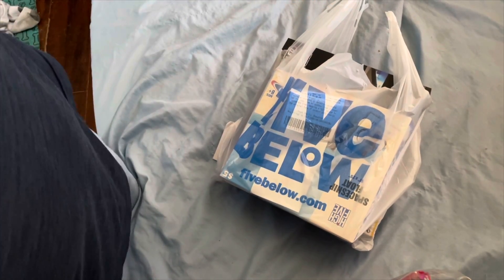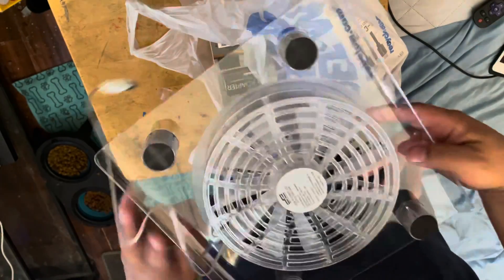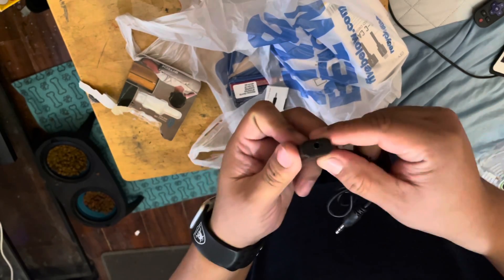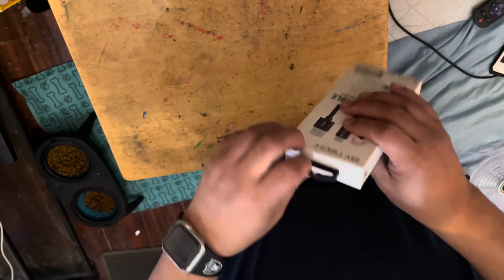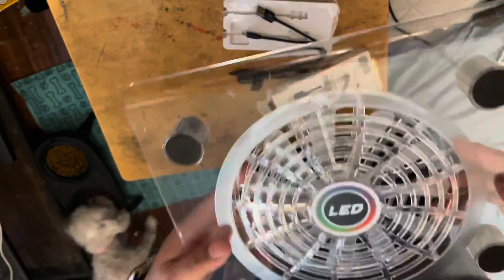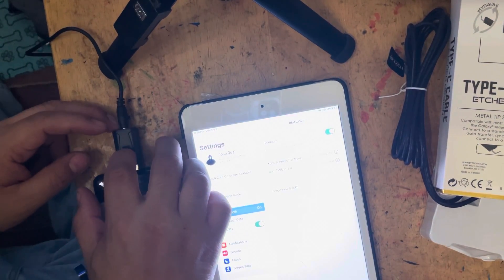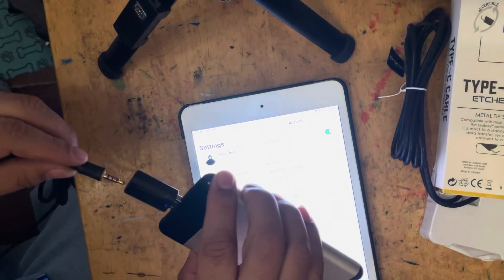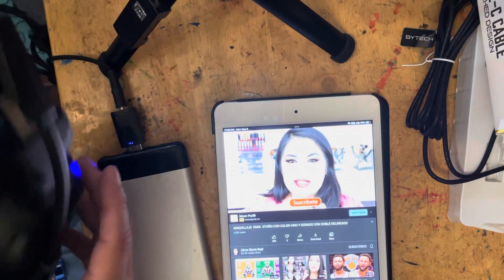More 5 Below pick ups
More stuff from 5 below coming soon